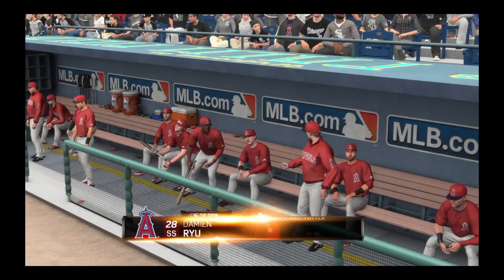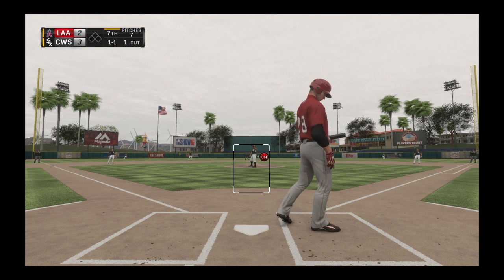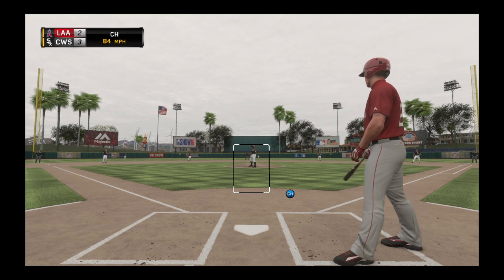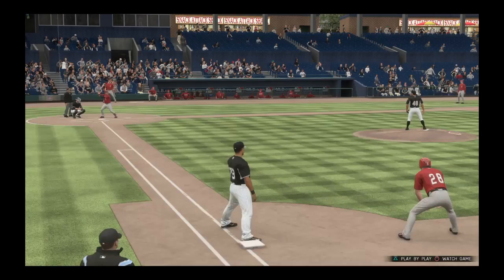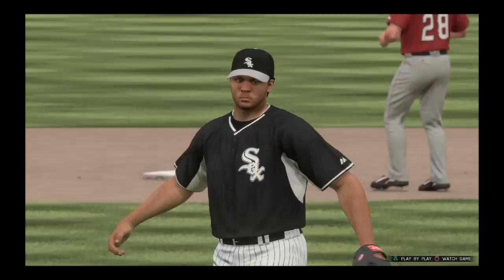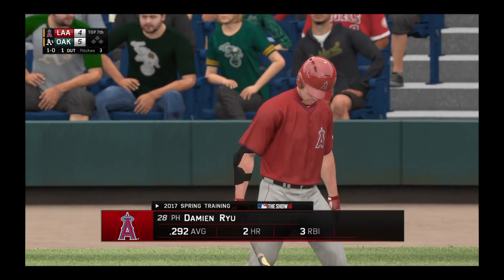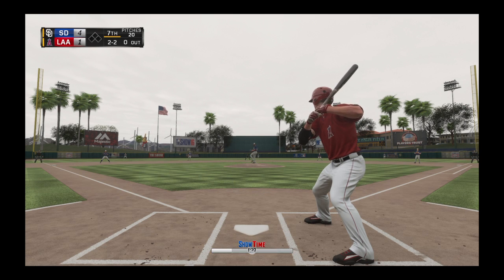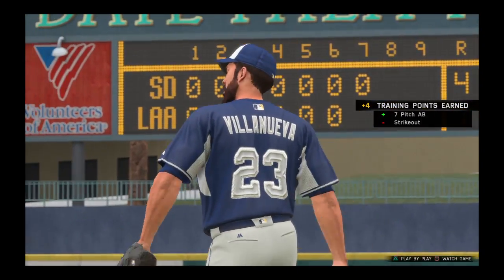MLB® The Show™ 16 Damien Ryu starts argument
After taking a pitch from behind, Damien almost starts a fight with the catcher.